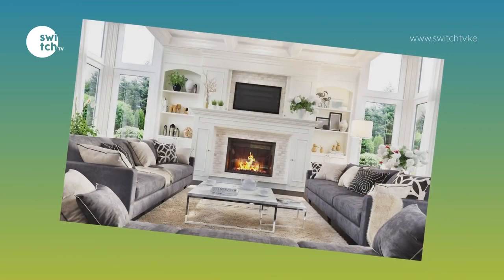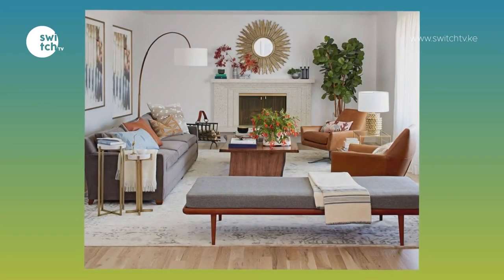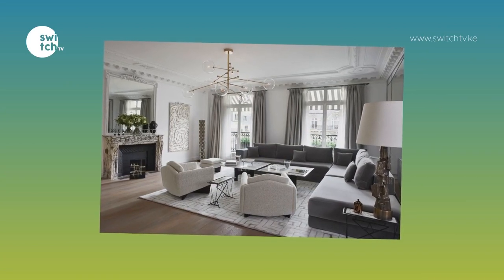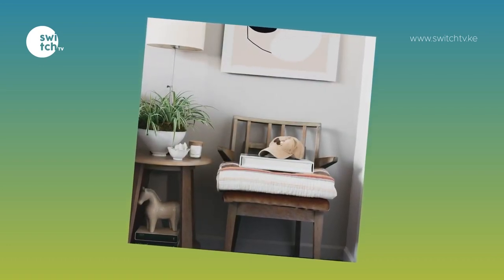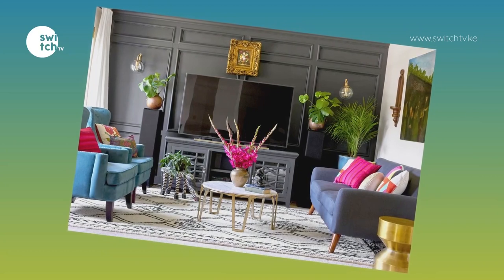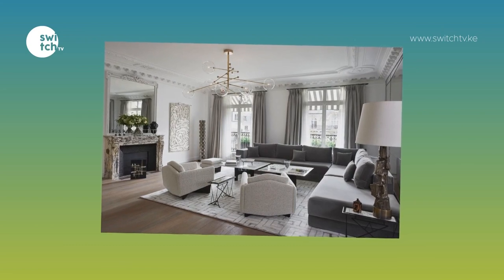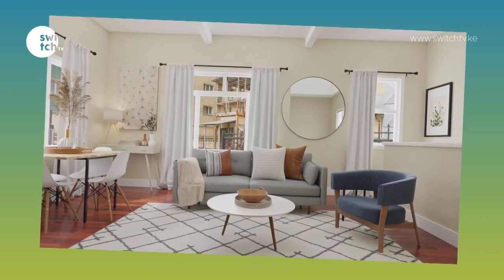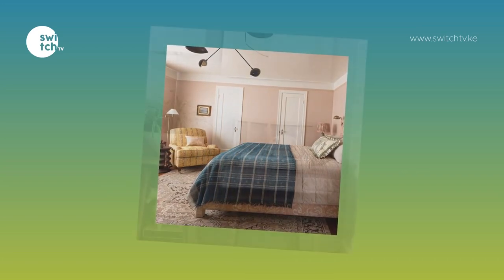How to Create a classic interior space with neutral colors.- Interior design at its finest